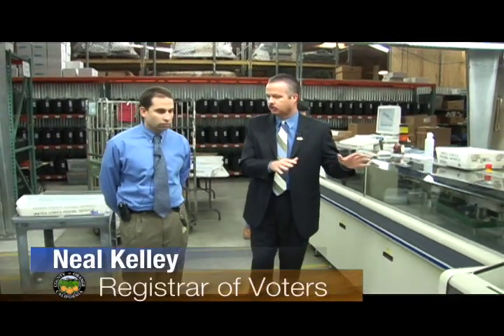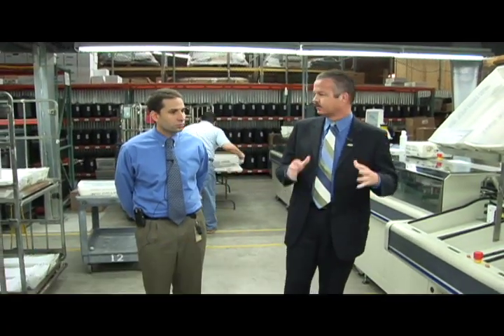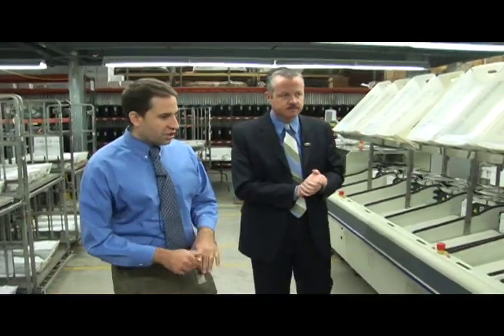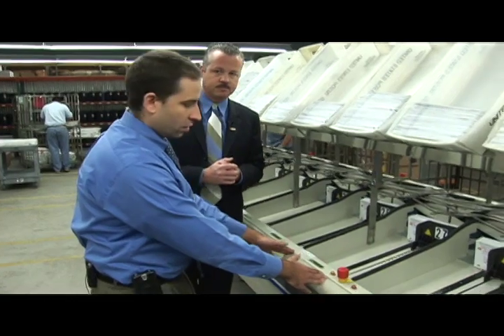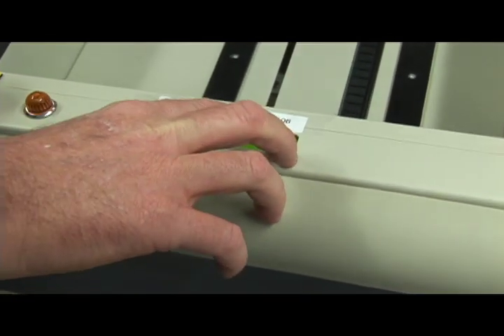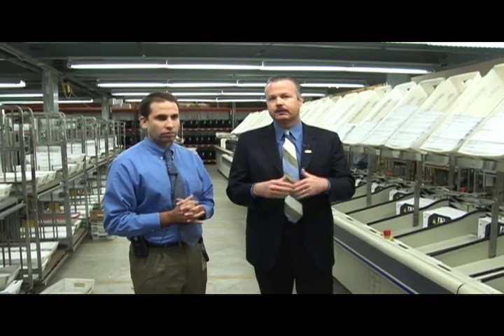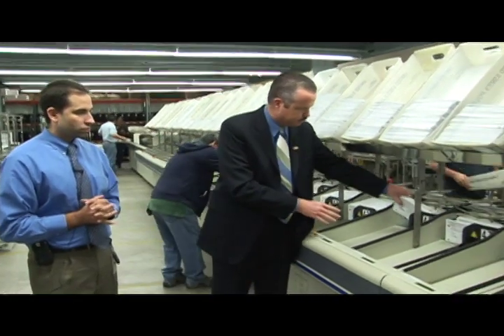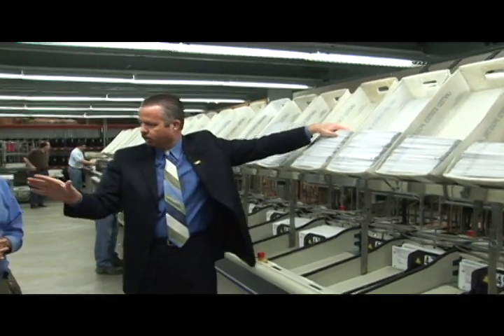OC Registrar of Voters Vote-by-Mail Sorter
OC Registrar of Voters sorts returning Vote-by-Mail ballots on a high end Pitney Bowes sorter. The sorter can sort each voter to the precinct level.